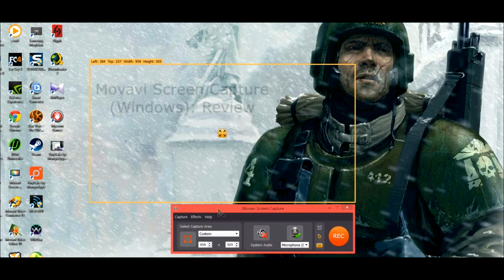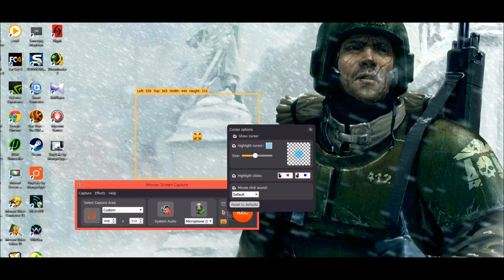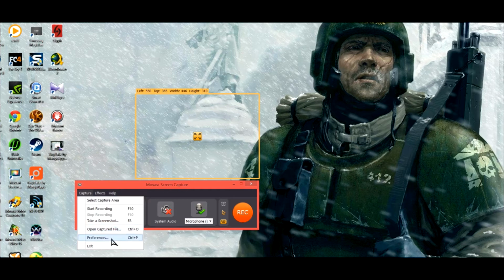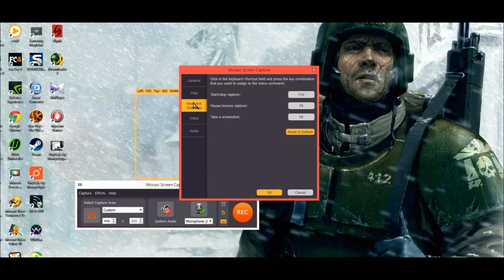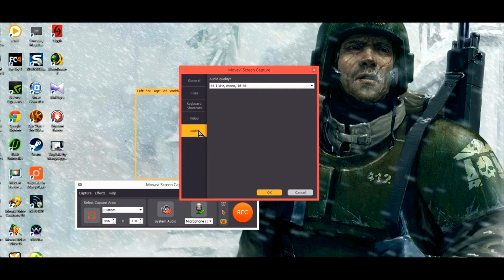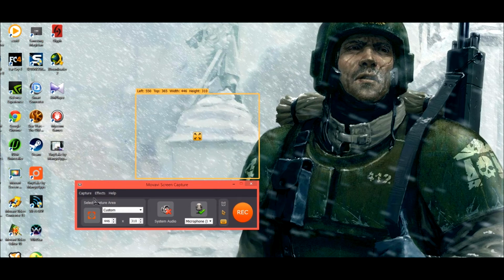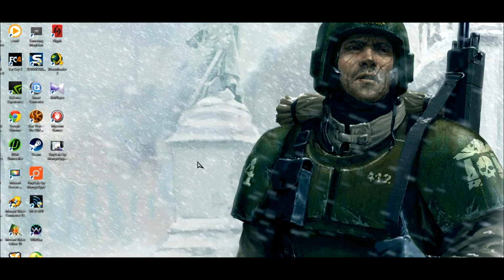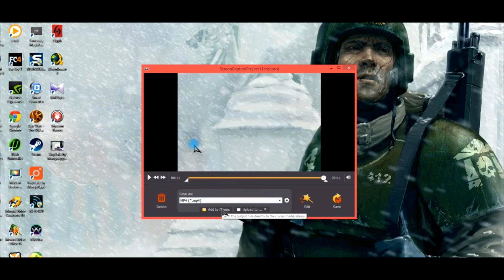Movavi Screen Capture 5 (Windows): Review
Review for the Windows and Mac compatible screen capture software from Movavi.

Price: £23 (with VAT)

Thanks to Movavi for making this review possible.